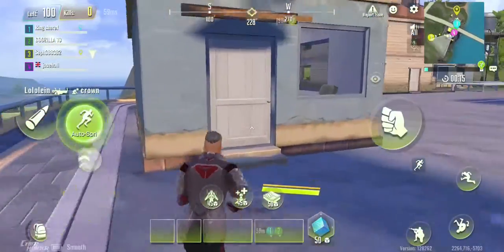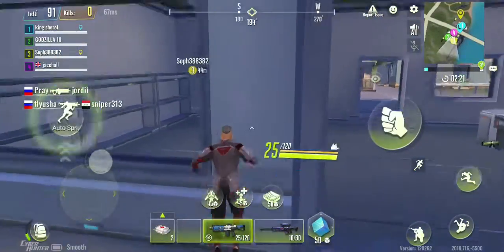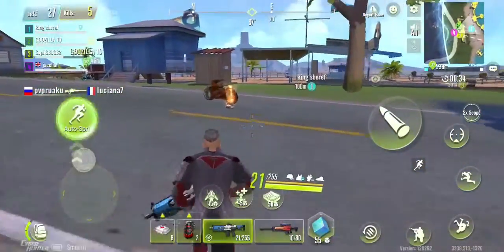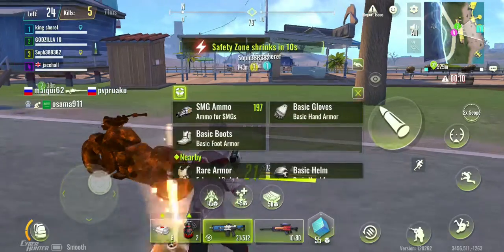Cyber hunter battle royal practice